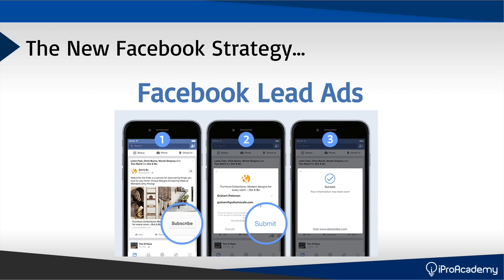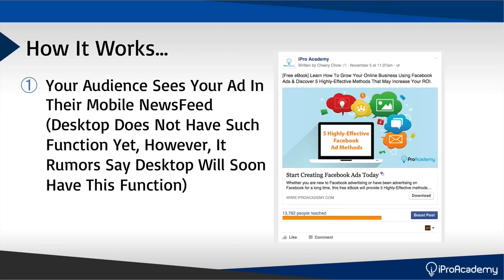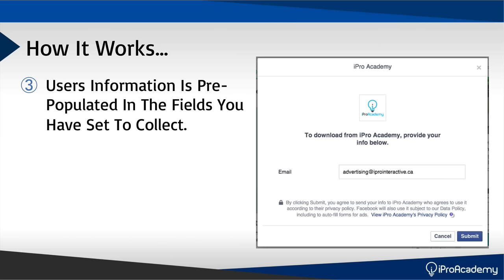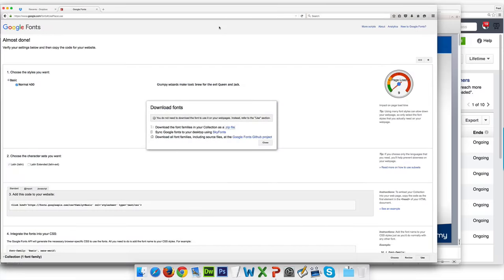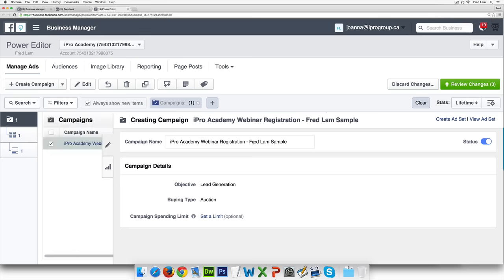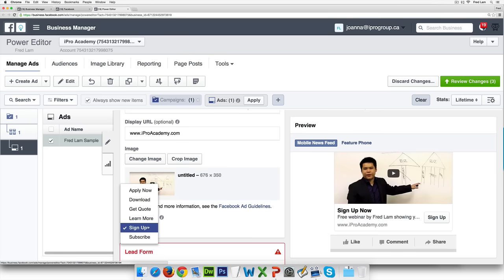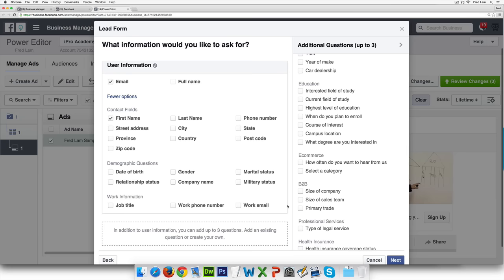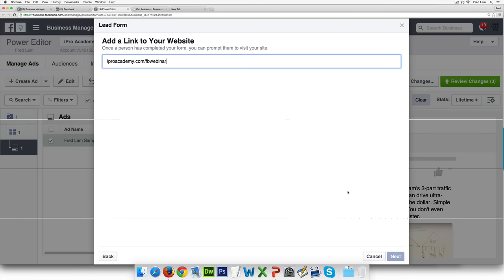A Detailed, Step-By-Step Video Training on Facebook Lead Ads by Fred Lam, Founder of iPro Academy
Fred Lam, founder of iPro Academy, will show you the power of Facebook Lead Ads and a detailed step-by-step walkthrough on how to create your first Facebook Lead Ads campaign. To learn more about online businesses and traffic-generation,